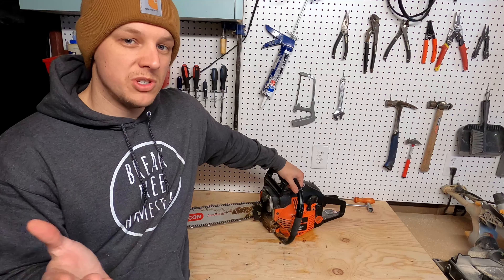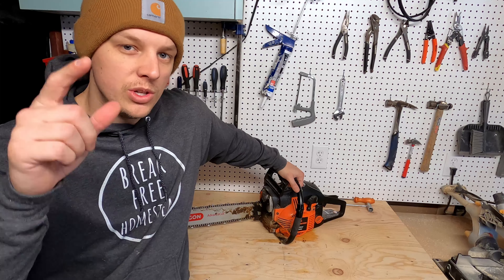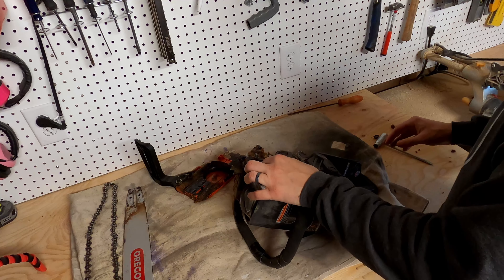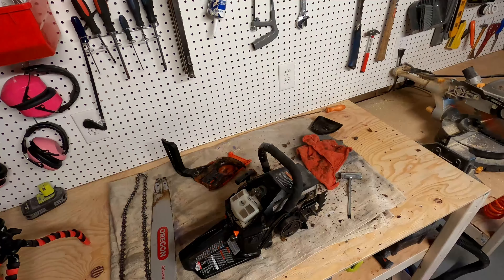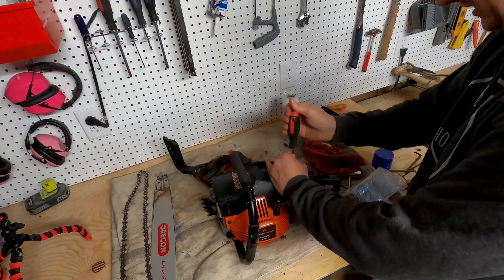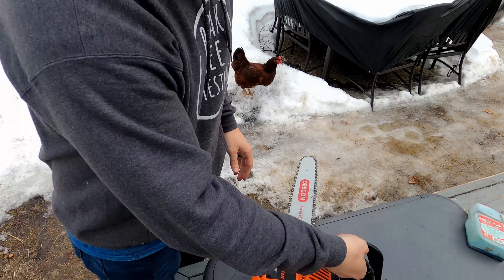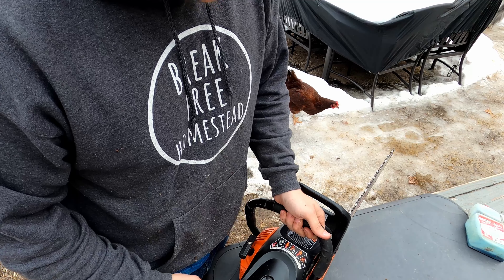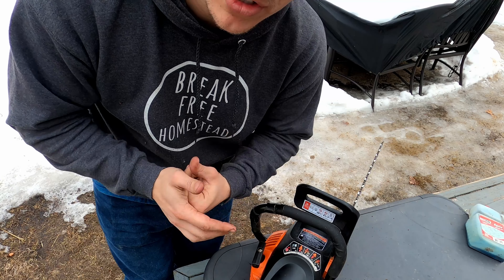Remington RM4620 Chainsaw wont Rev Fix. ||Fixing Bogging Chainsaw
Just a little bit of troubleshooting to fix my Remington RM4620 that will not rev high, we checked the Air Filter, Cleaned out the whole thing, and removed the spark arrester. You don't have to remove the spark arrester but just make sure it is clean. Ours runs way better without the spark arrester so thats what we went with. You could also adjust the high and low rev screws.

Music;
Picnic On the Roof; The Whole Other